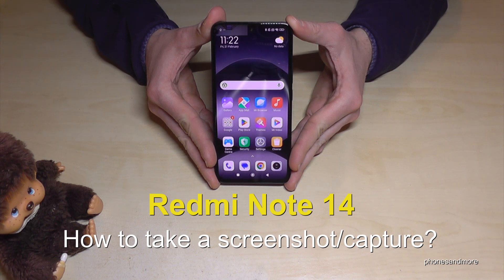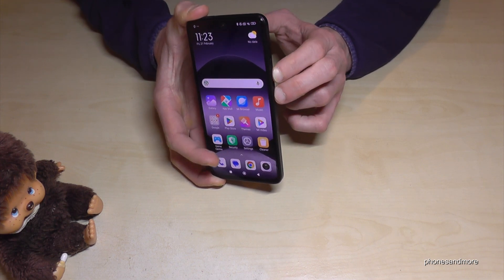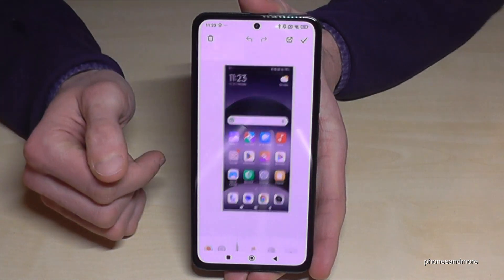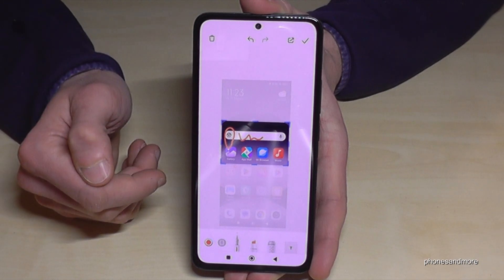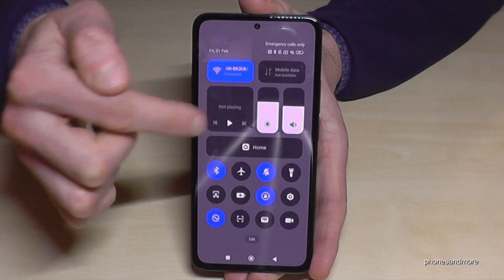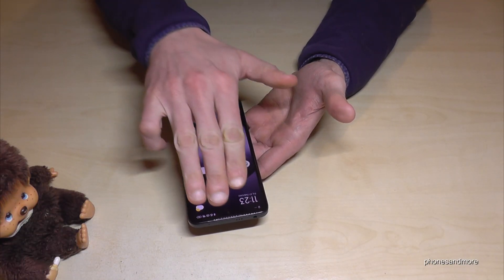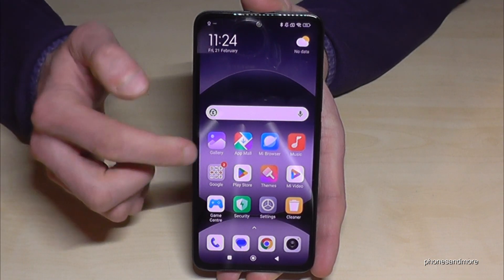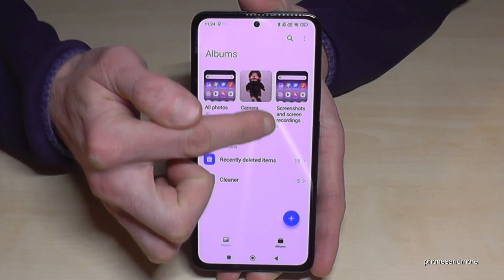Xiaomi Redmi Note 14: How to take a screenshot/capture/print screen?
With this video, I want to show you, how you can take a screenshot/capture, with the Redmi Note 14 4G.